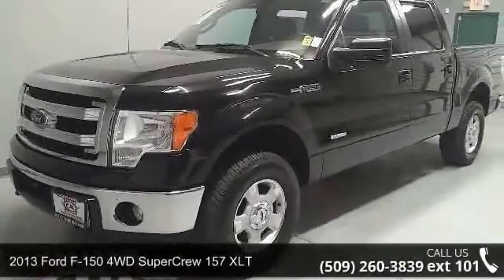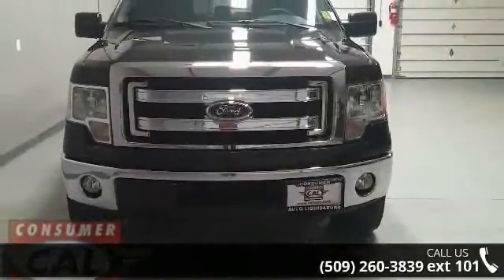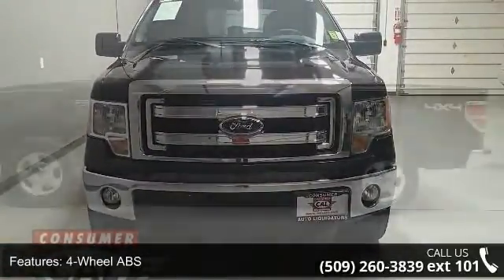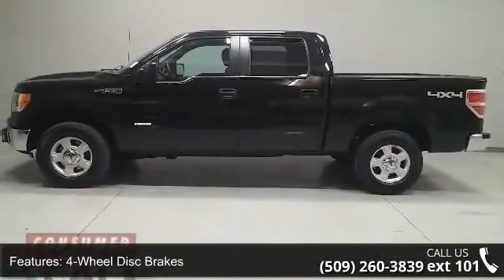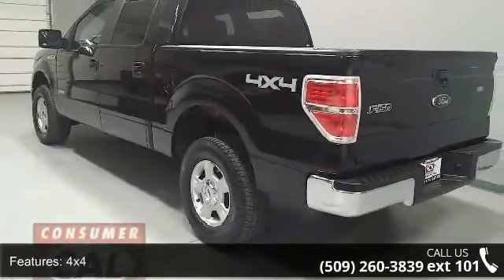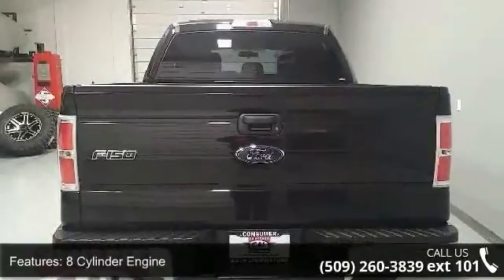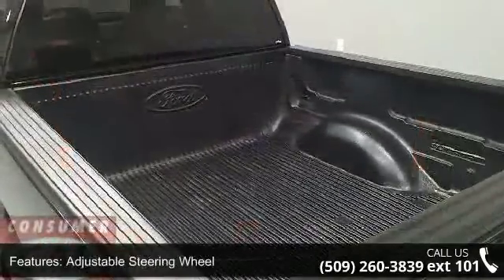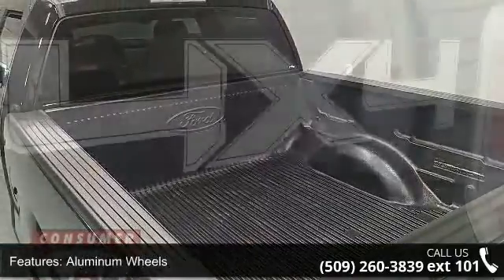2013 Ford F-150 4WD SuperCrew 157 XLT - Cal Cars - Spokan...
GREAT MILES 50,220! XLT trim. CD Player, Onboard Communications System, Fourth Passenger Door, iPod/MP3 Input, Alloy Wheels, 4x4, Flex Fuel. AND MORE!KEY FEATURES INCLUDE4x4, Flex Fuel, iPod/MP3 Input, CD Player, Onboard Communications System, Aluminum Wheels, Fourth Passenger Door. MP3 Player, Third Passenger Door, Privacy Glass, Keyless Entry, Steering Wheel Controls. VEHICLE REVIEWSAmerica's top-selling pickup is offered in a substantial array of trims and powertrains to accommodate all manner of towing, hauling or off-road needs. -Edmunds.com. MORE ABOUT USEvery CAL vehicle, when purchased, comes with a 30 Day, 1,000 mile CAL warranty FREE of Charge! Talk to your CAL representative for additional details. All prices must add for an additional negotiable documentary fee of up to $150, Tax, Title, and license fee's. Not responsible for typographical errors. Subject to prior sale.